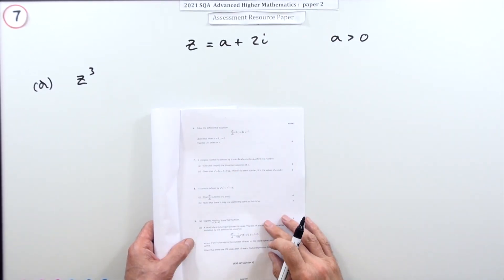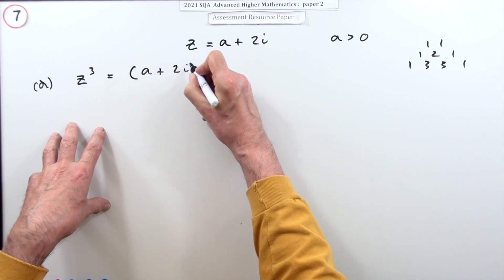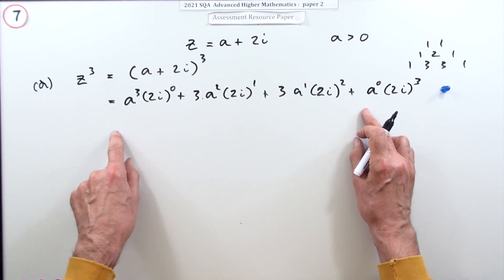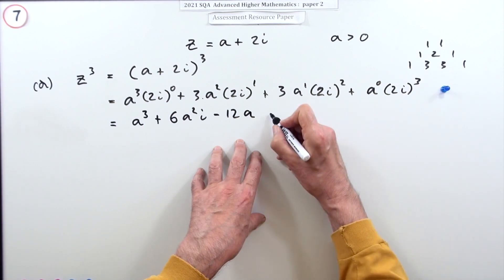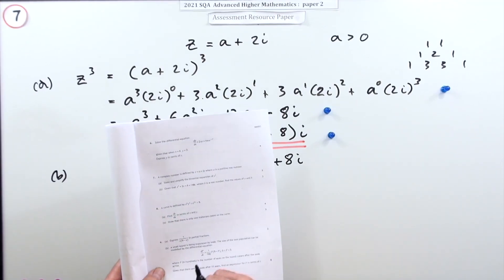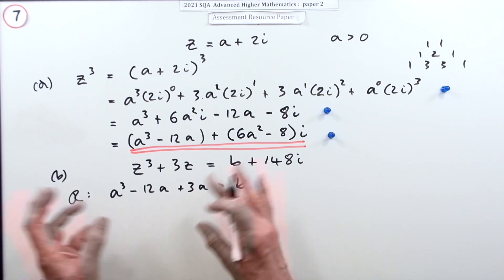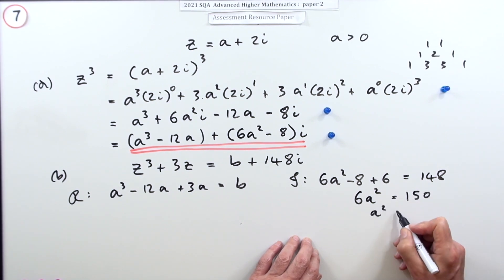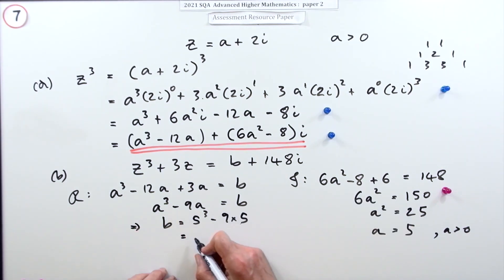2021 SQA Adv. Higher Maths Paper 2 No.7 Complex number equation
Use the binomial expansion of a power of a complex number to find unknown constants.